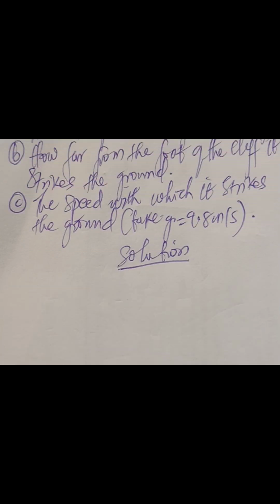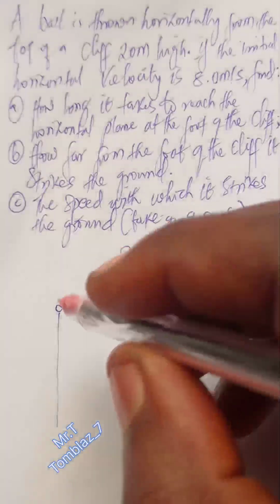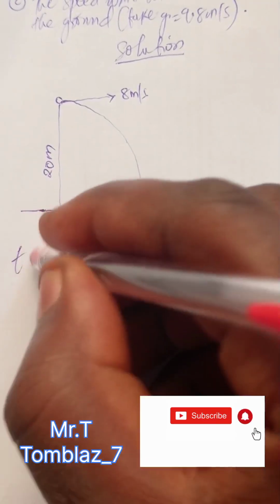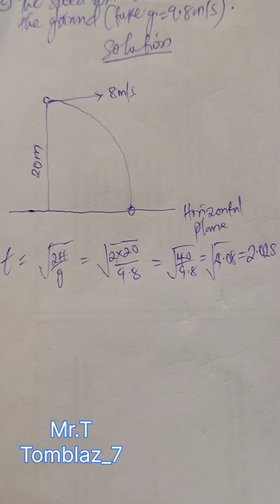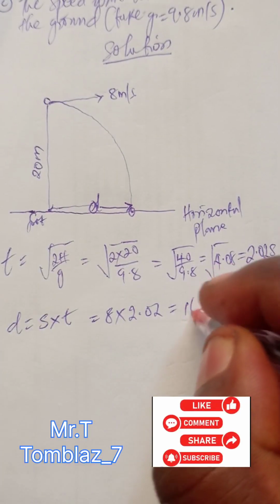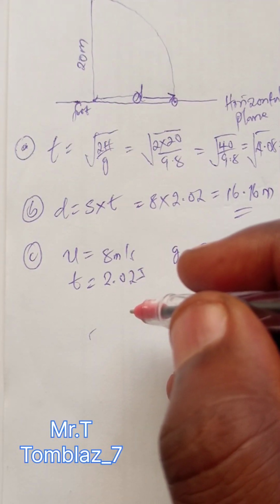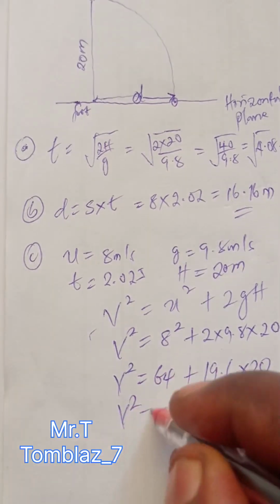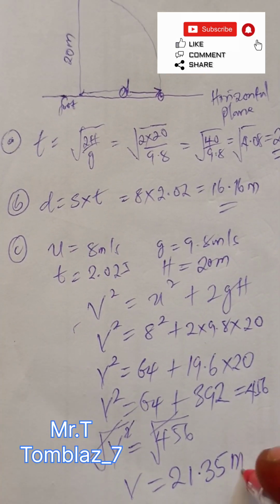Physics Projectile Motion Series 3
Projectile Motion calculations in a friendly manner